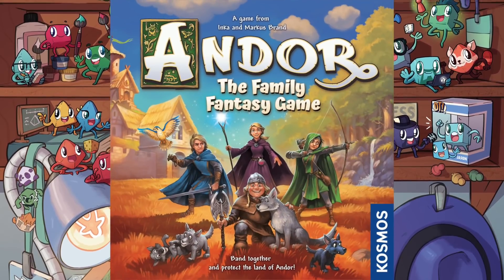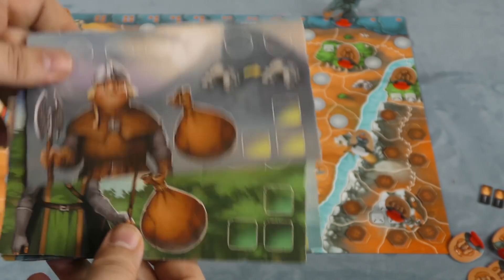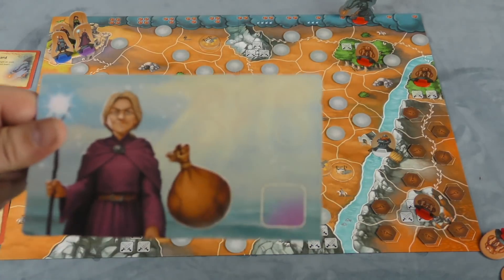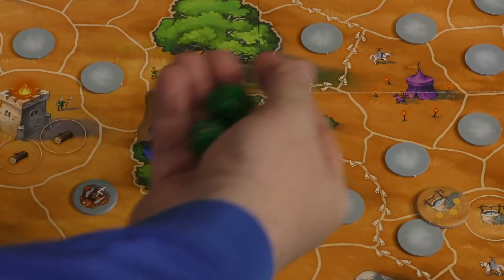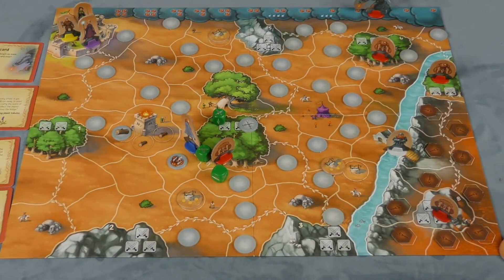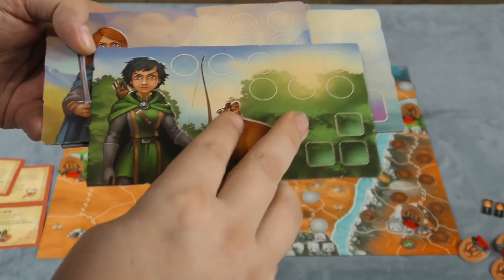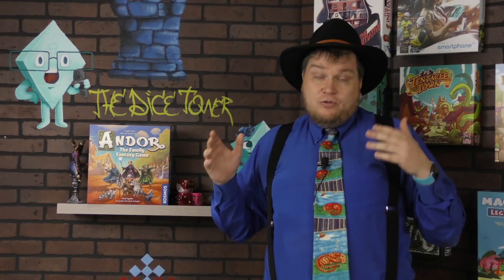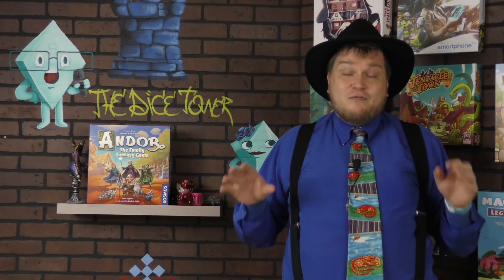Andor: The Family Fantasy Game Review - with Tom Vasel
Tom Vasel takes a look at the Kids version of Legends of Andor!

Intro 0:00
Overview 1:10
Final Thoughts 6:47